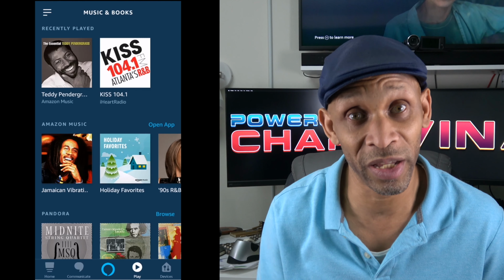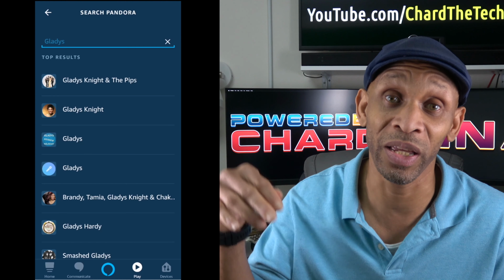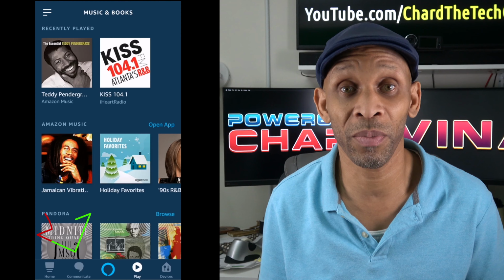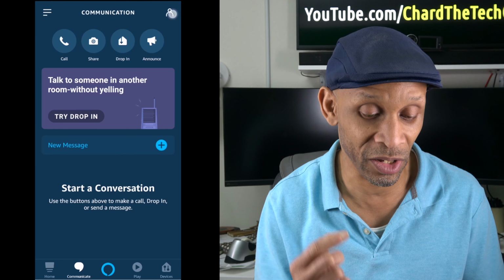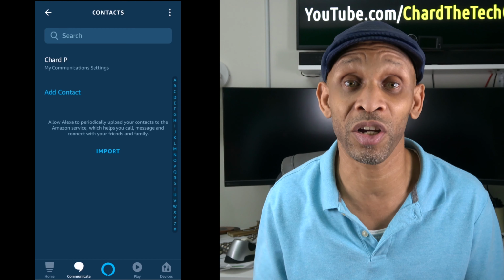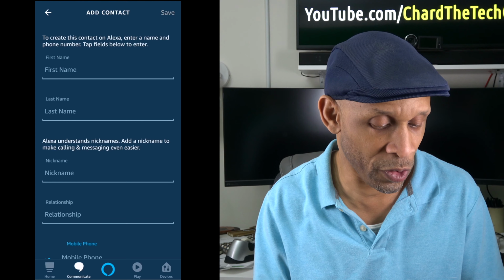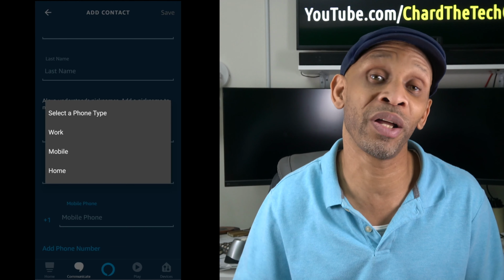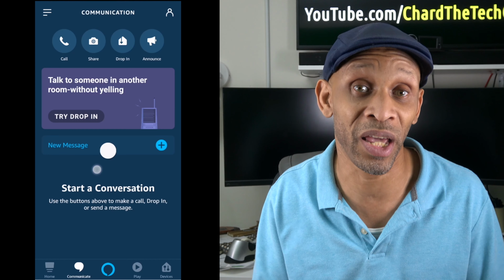Alexa App Updates - Music & Contacts New Features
Amazon updated the Alexa App with some added features in the music section & the most wanted feature in the contacts section.